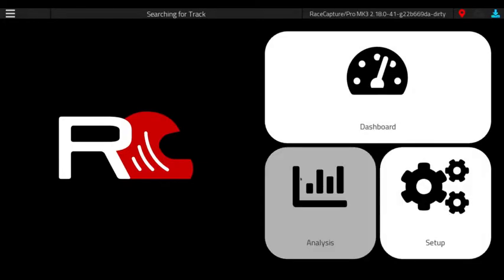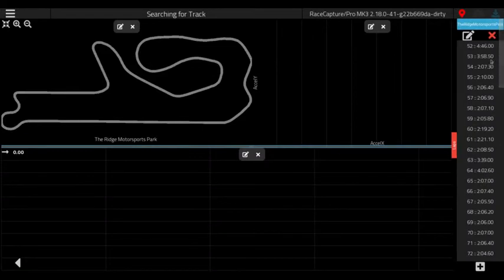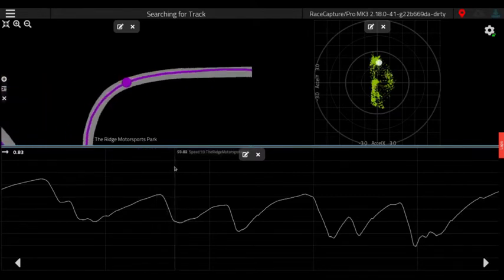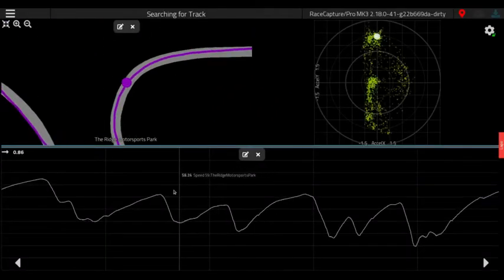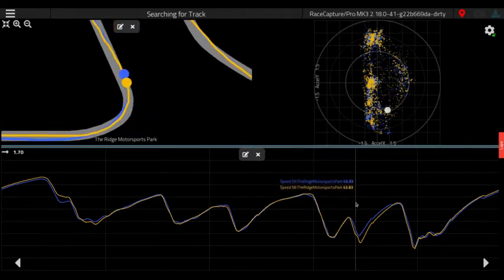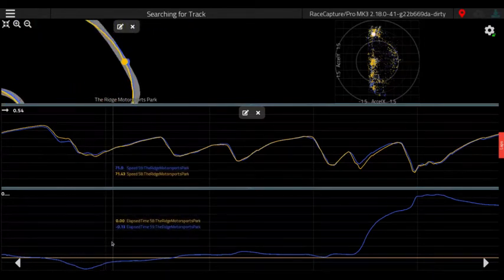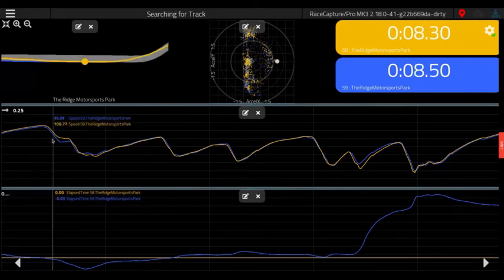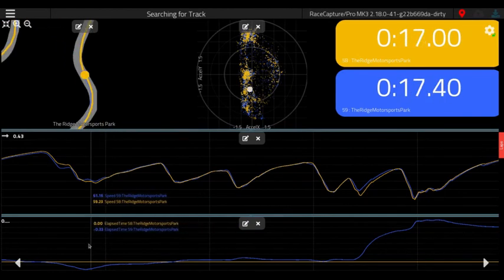Time Gap analysis with the RaceCapture app V2 beta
The new RaceCapture app V2 has vastly improved analysis capabilities. Here's how you can easily compare two laps and see why one is faster than the other!  Help us test the V2 beta app by joining our Discord Server